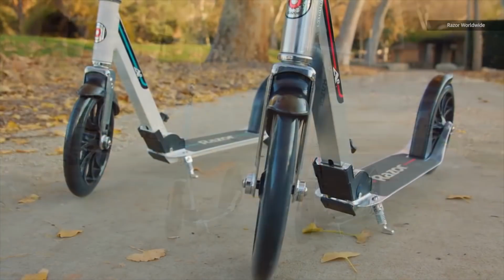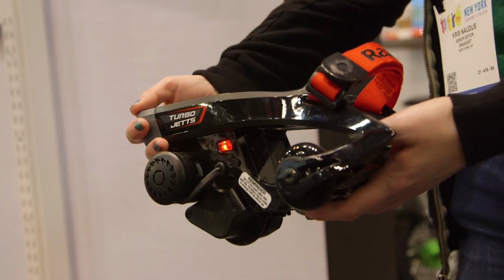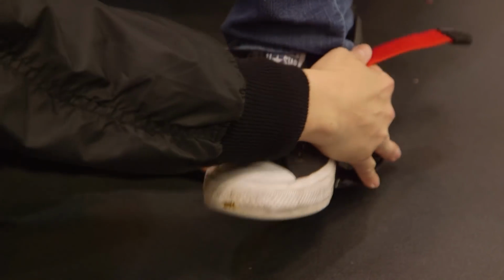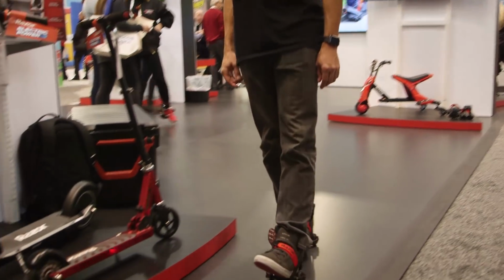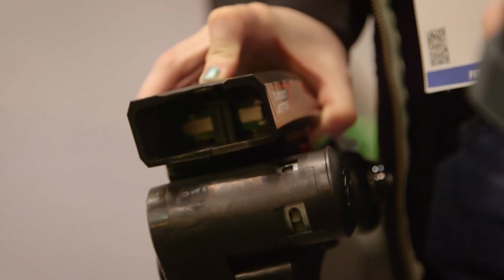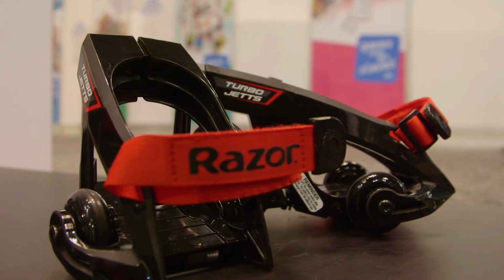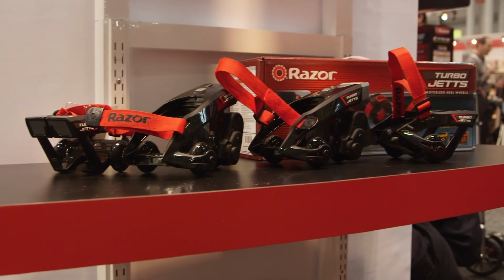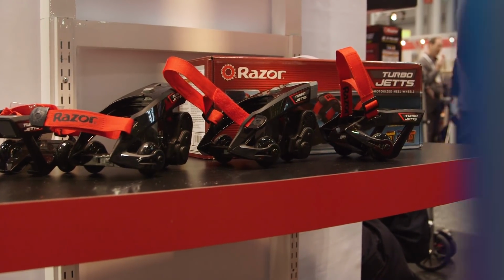Razor Turbo Jetts hands-on